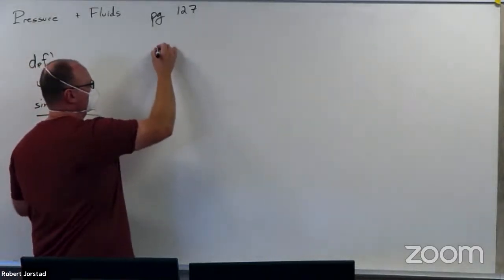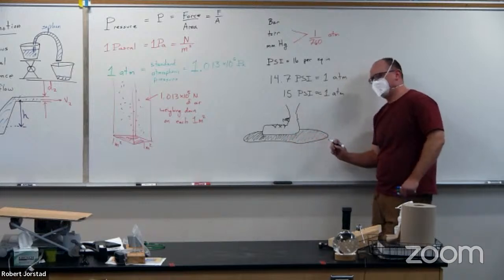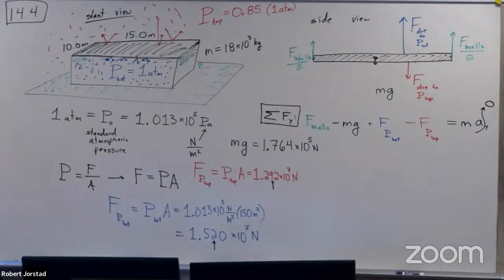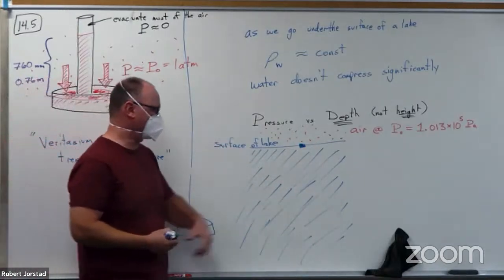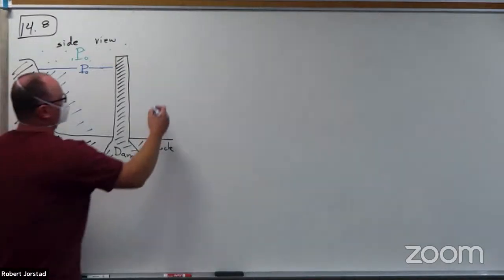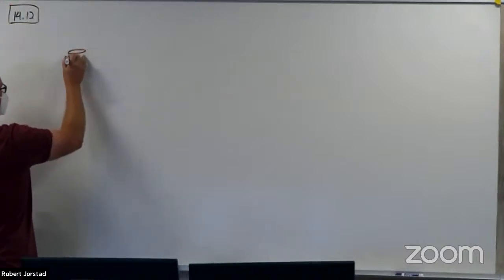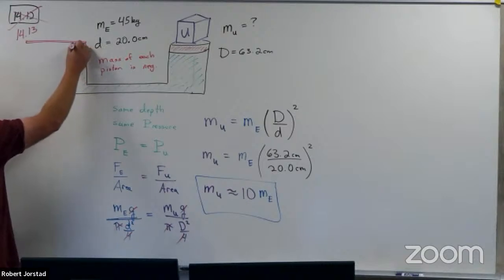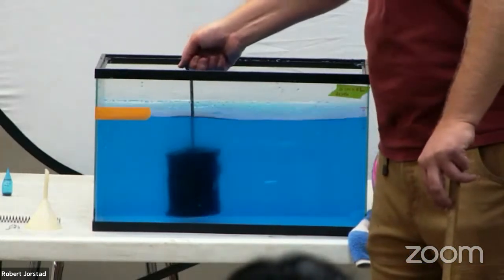P161L Fluids & Pressure Part 1